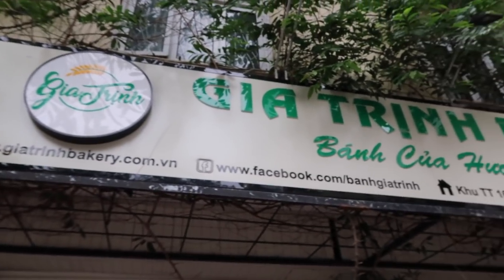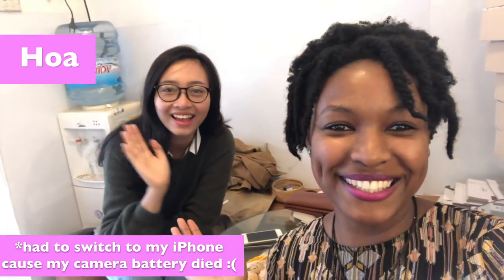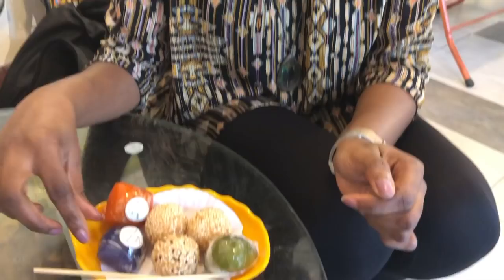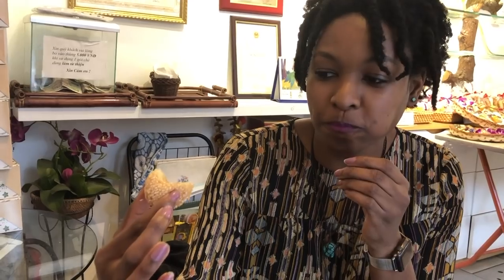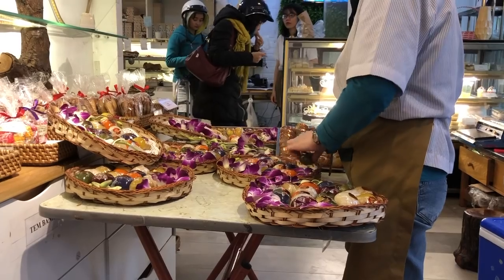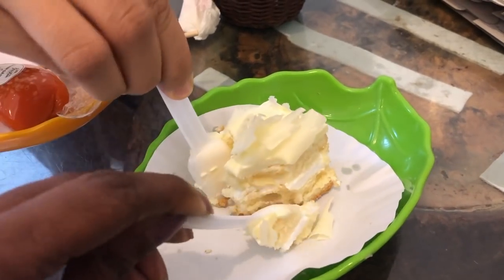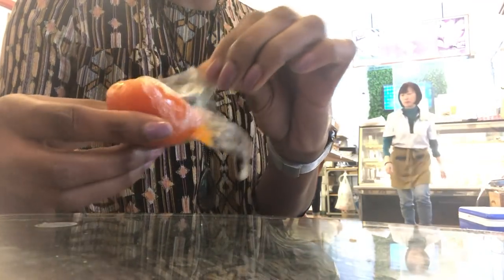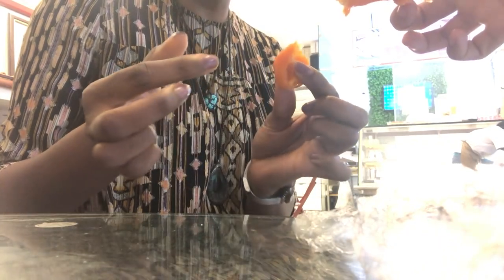Vietnamese Bakery in Hanoi Vietnam| Gia Trinh Bakery | charlycheer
In this video we taste some Vietnamese treats and learn how to say a few words to use at the bakery in Vietnam!

Bánh rán Gia Trịnh
Bakery (lane 16A Lý Nam De). There are a lot of 16As. Look for the one with the biggest entrance and you can see the bakery right away.
Ngõ 16A Lý Nam Đế, Quán Thánh, Hoàn Kiếm, Hà Nội

Skype chats for teaching and travel coaching available on my website!

♥ Skype Consultations!

♥ If you got this far comment “It’s a beautiful day!!"

Filmed with Vlogging Camera

♥ ♥ ♥ I’m Charly, a plant based foodie, life and travel video blogger currently located in Hanoi, Vietnam. I'm a full time video blogger. I post videos to inspire you to step out of your comfort zone, work toward your dreams, and live to discover your potential.

“The Earth is my country and the world is my playground.” -Charly